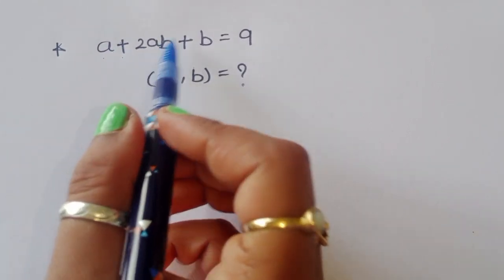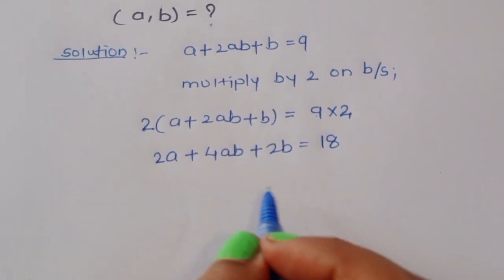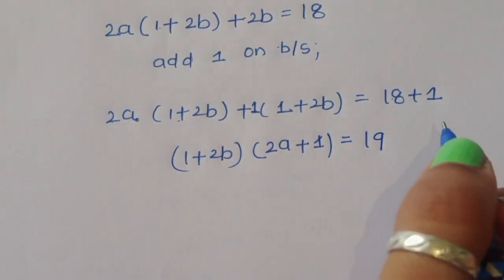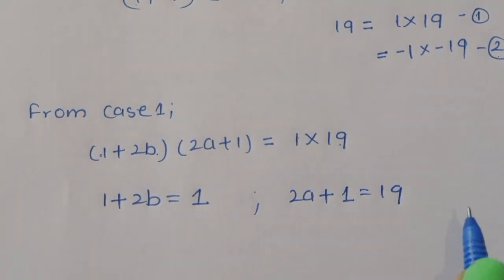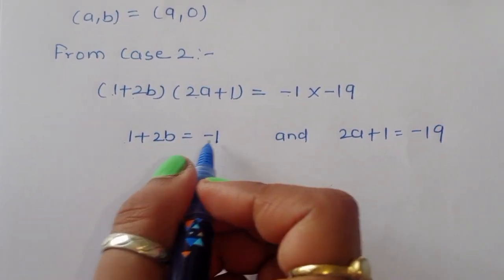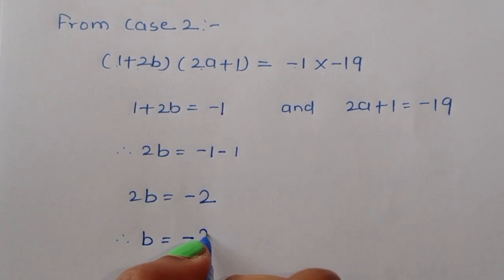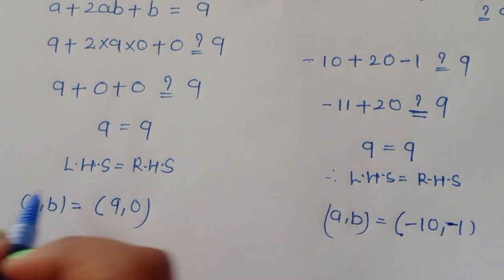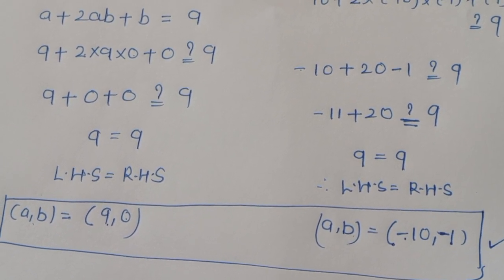Maths Olympiad || A Tricky maths olympiad question Algebra problems 👇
Total Embarrassment for UK. India DeclaresTo Charge Parking Fees for F35. UK Forced to Airlift F-35
Ştirile Euronews România-de la ora 18:00 -25 iunie 2025
Class 8th | Maths | UnderstandingQuadrilaterals in One Shot Last Minute Revision Series
Total analysis I rĎS DTGuLLHSsu wmGŠ(5 Glouog? I Part 12 I JVC TGTmO GsmoUrSOU
LIB6louroi Kolah
Mamta maam
maths olympiad coaching
best productivity apps for students
problem solving algebraic expressions
best online teaching platform for students
international math olympiad questions
math classes for competitive exams
how to solve olympiad questions
Math booster
Master T Maths Class
Super academy
Shah sir
Asad International Academy
syber Math
Lk Logic
Learncomunolizer
math olympiad
thailand
advanced math
matematica
maths tricks
olympiad exam
olympiad math
solve problems
math olympiad
olympiad math
math
maths
algebra
algebra problem
equation
exponential equation
a nice exponential equation
radical equation
a nice radical equation
math tricks
imo
Find the value of a,b= ?
How to solve (a+2ab+b)=9

In this video, we'll show you How to Solve Math Olympiad Question A Nice Algebra Problem (a+2ab+b)=9 in a clear , fast and easy way. Whether you are a student learning basics or a professtional looking to improve your skills, this video is for you. By the end of this video, you'll have a solid understanding of how to solve math olympiad exponential equations and be able to apply these skills to a variety of problems.